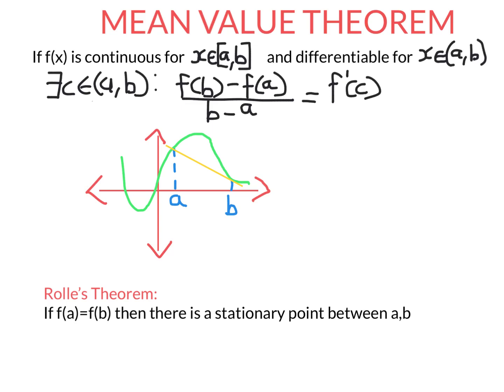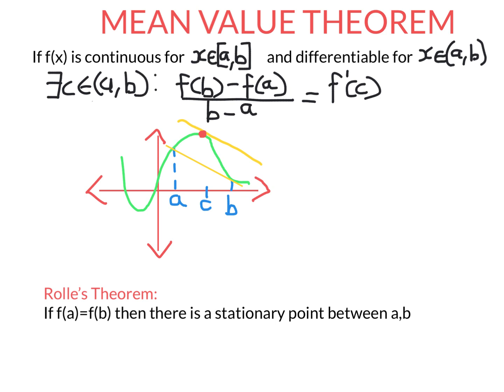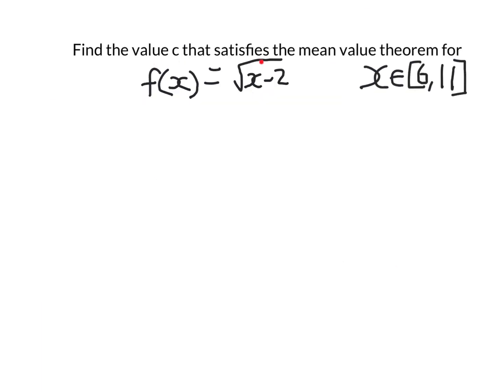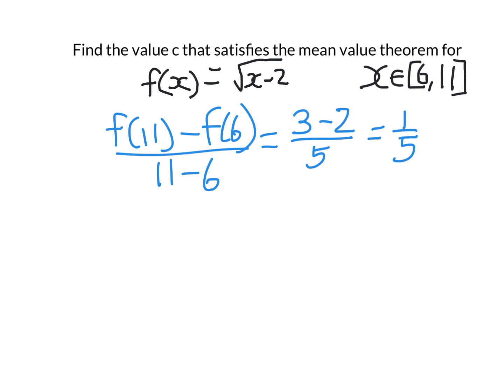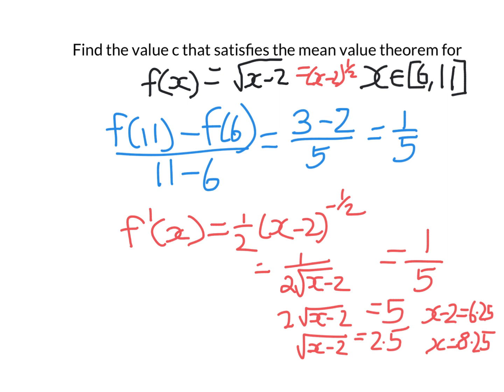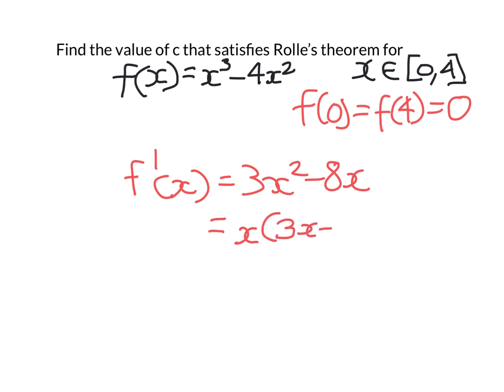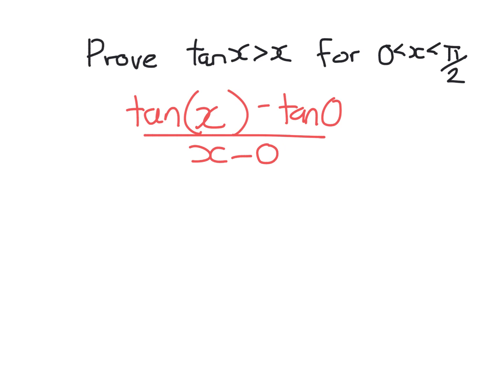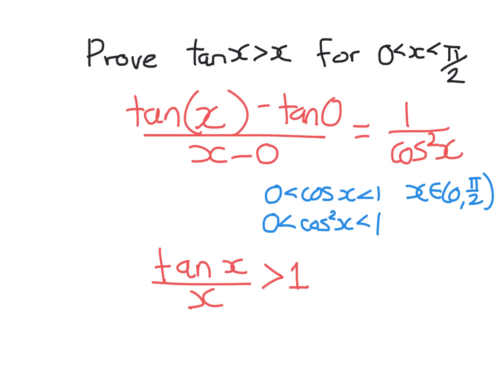Mean Value Theorem